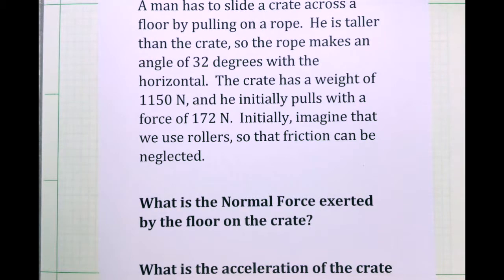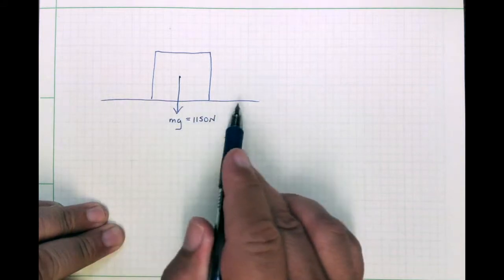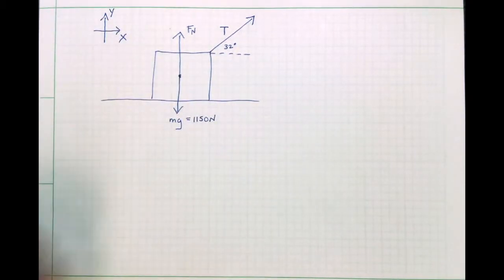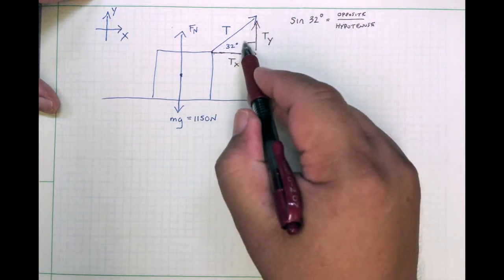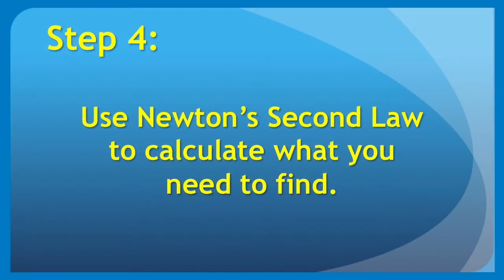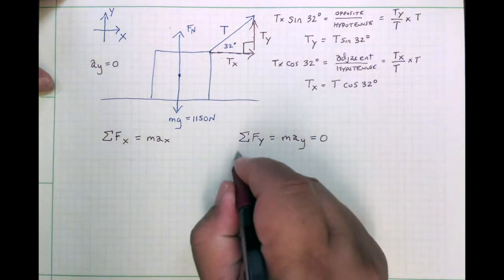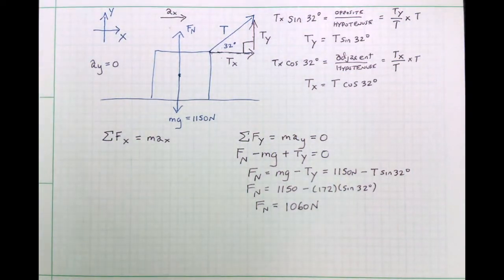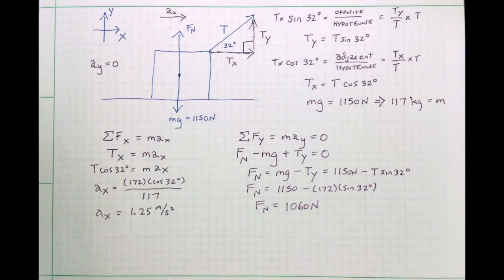Video 3.01 -- Newton's Second Law without Friction